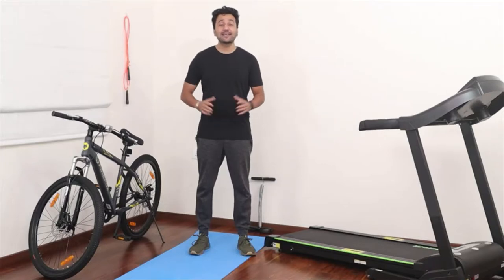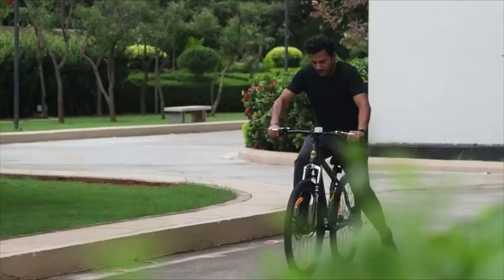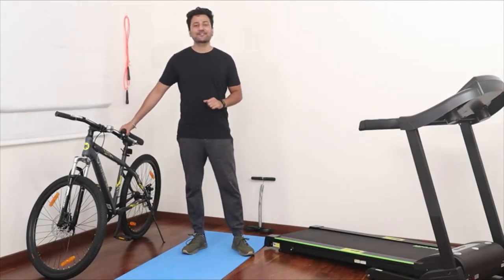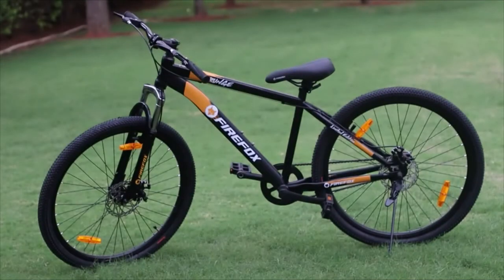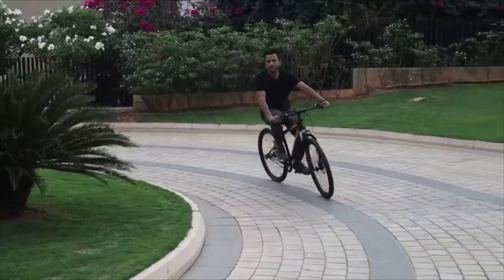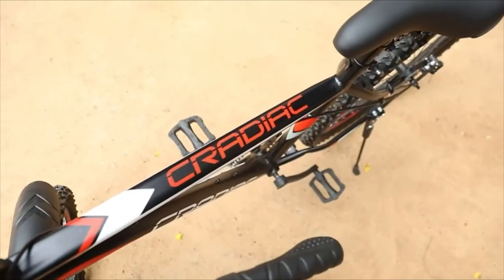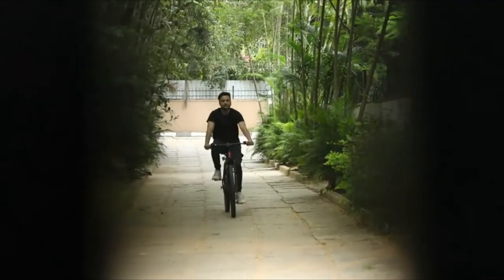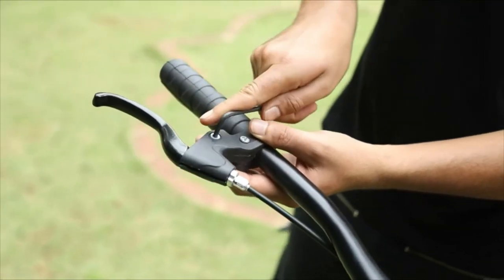Top 3 Affodable Bicycle For Adults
In this video:
1. 29 INCH Mountain Bicycle CRADIAC
2. Firefox Bikes Grunge, 27.5T MTB Mountain cycle I Frame size: 17 Inches- Unisex Adults
3. Firefox Bikes Nexus-D 17 Inch Steel 27.5T Mountain Cycle

hero bicycle
firefox bicycle
mountain bicycle
bicycle
bike
cycle
electric bike
bike shop near me
mountain bike
ebike
bike shop
cycling
bicycle shop near me
gear cycle
road bike
hero cycle
cycle price
bmx bikes
electric cycle
fat bike
cycle shop near me
bike sales
hero electric bike
electric bicycle
bike helmet
bike price
firefox cycle
cycling shorts
hybrid bike
btwin cycle
bike race
ranger cycle
electric bike price
decathlon cycle
bike accessories
bmx cycle
bike lock
sports bike
bicycle price
bicycle shop
tandem bike
ns bike
second hand bikes
bicycle for men
gear cycle price
womens bike
cruiser bikes
discover bike
xtreme bike
hero electric cycle
mtb bike
hero sprint cycle
bicycles online
gear wali cycle
cycle store near me
luna bike
mtb cycle
cycling jersey
chopper bike
electric cycle price
best bike
bike for sale
charging bike
bikes online
ladies cycle
best electric bike
touring bike
hero cycle price
tesla bike
used bikes
motorized bicycle
3 wheel bike
used bikes for sale
sports cycle
yulu bike
bicycle helmet
ladies bike
e bike price
cycling gloves
speed bike
harley davidson electric bike
cycle helmet
most expensive bike in the world
mens bike
adventure bike
second hand cycle
moped bike
cycle pump
crankset
water bike
roadeo cycle
new cycle
biking gloves
cycles for men
bicycle accessories
racing cycle
ninety one cycle
rc bike
downhill mountain bike
bicycle pump